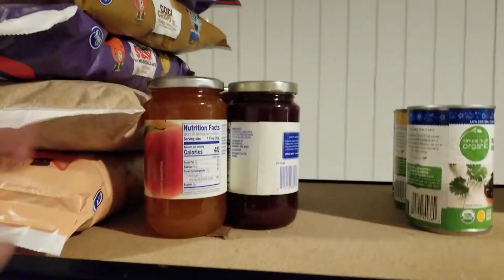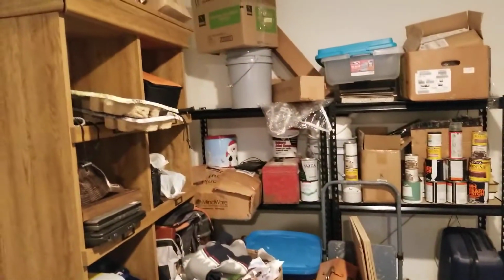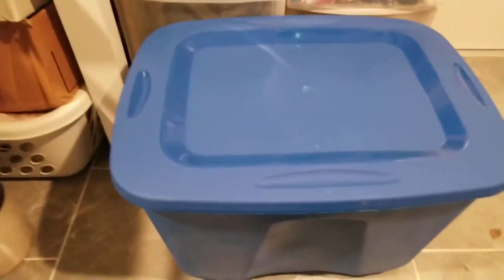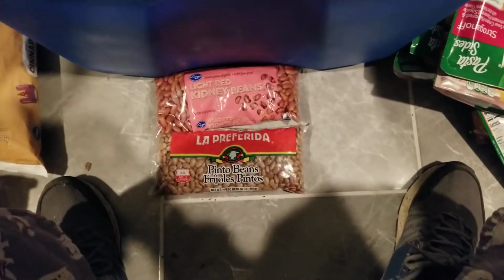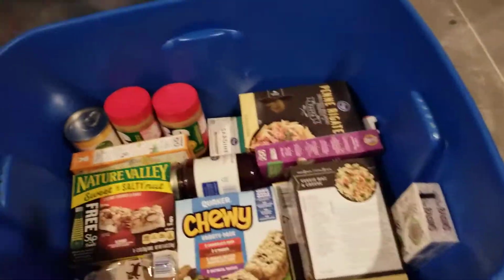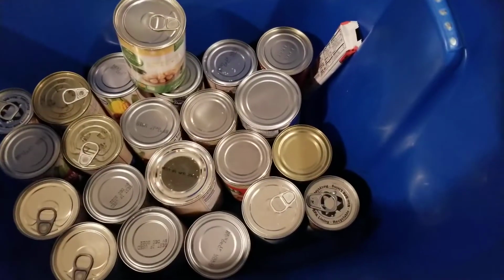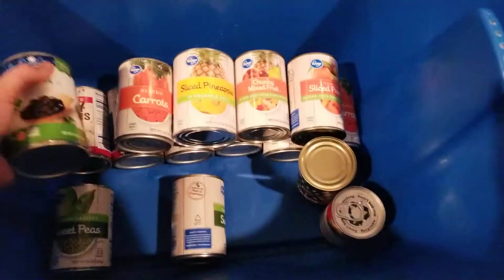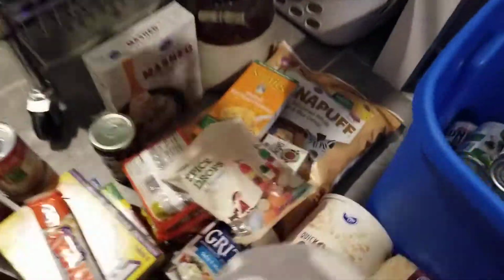1 month $100 simple food box